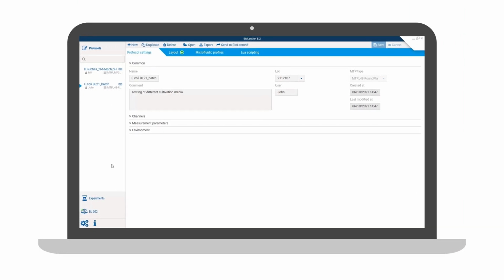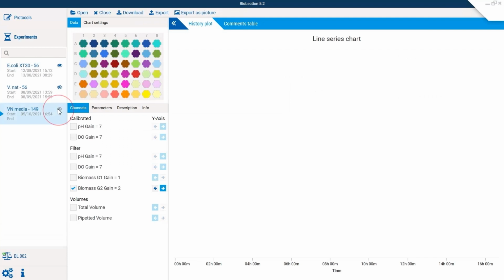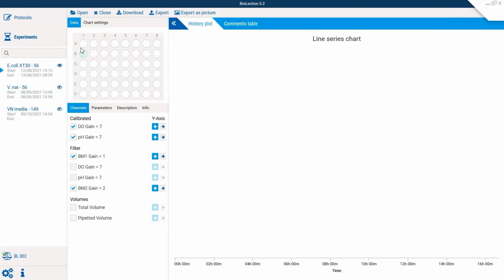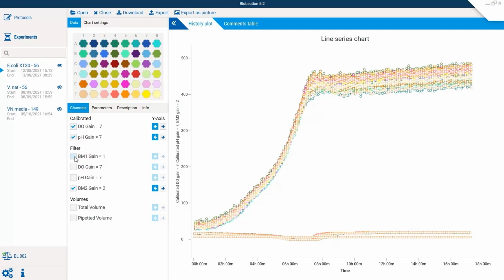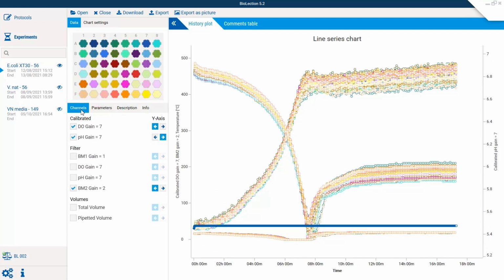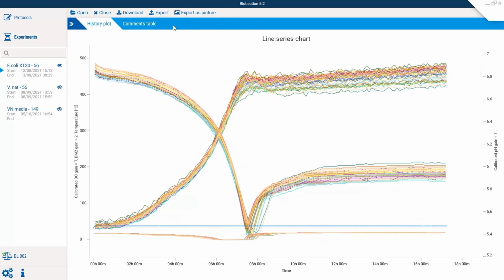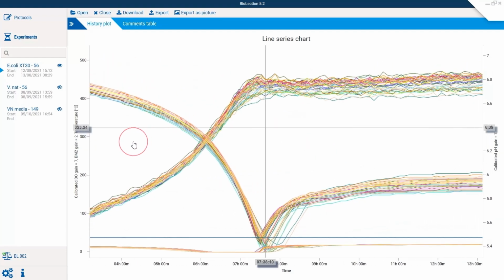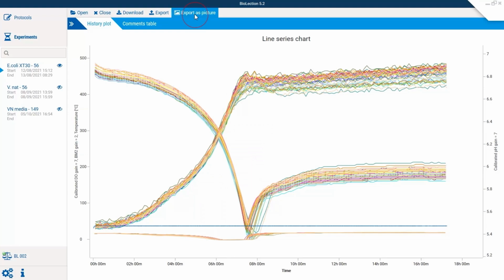BioLector XT microbioreactor: Experiment data view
Learn how to view, select, analyze, and export experiment data directly in the BioLector XT software.

In this tutorial, you will see how to access experiment data from the Experiments menu, display selected data sets in the history plot, choose wells from the scratch MTP, configure channels, adjust Y-axis settings, and add process parameters such as cultivation temperature or shaking speed.

The video also shows how to customize chart settings, inspect individual graphs, view X and Y values, zoom into specific areas of the diagram, reset the chart view, and export the history plot as a PNG or JPEG file.

This step-by-step guide is designed to help users work more efficiently with BioLector XT experiment data and perform quick visual analysis directly within the software.